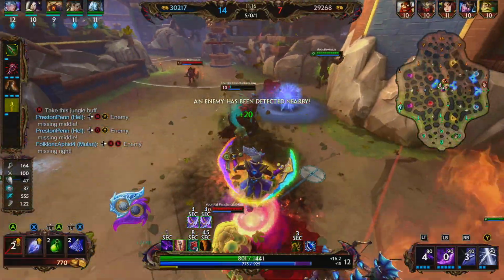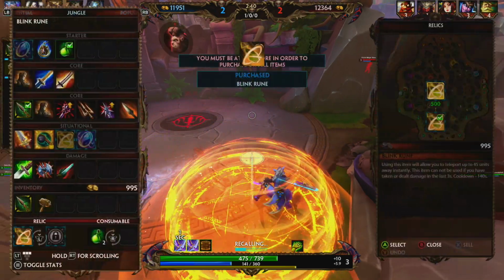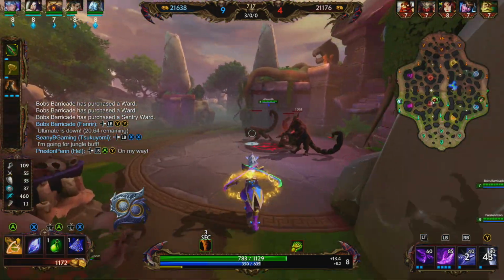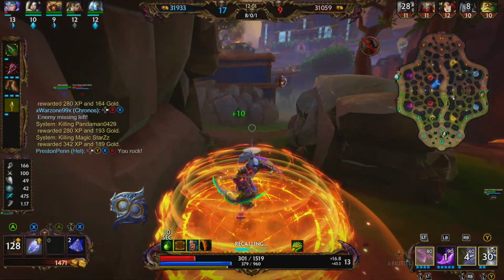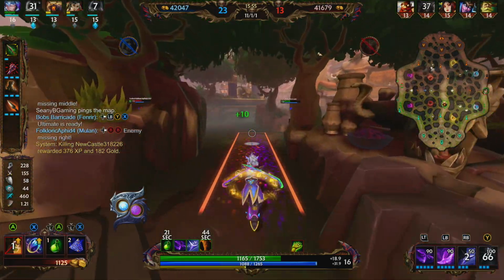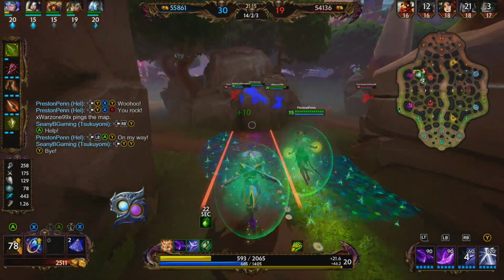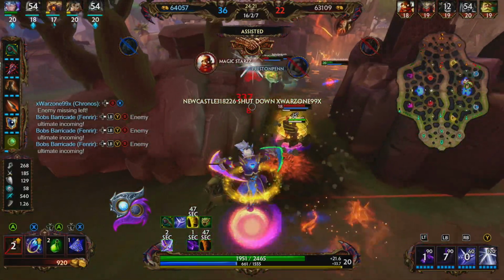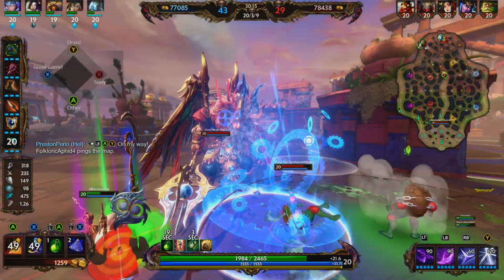SMITE HOW TO BUILD TSUKUYOMI - Bit Slayer Tsukuyomi Skin Showcase + Tsukuyomi Jungle Build 2021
Full build in the Description Below!  CORRECTION: At some point in the video I say that Void Shield + Bumba's Hammer equals 35% pen.  It is actually 25% pen.
Tsukuyomi's 1 throws a shuriken that sticks to enemies and then he can throw a basic attack that steals movement speed. Tsukuyomi's 2 deals damage and silences to the left and to the right before dealing damage and stunning in front of him. Tsukuyomi's 3 deploys caltrops that slow enemies. Tsukuyomi's ultimate shoots 4 beams of moonlight that marks enemies to be damaged. I had a good game playing Tsukuyomi Jungle in Smite Season 8 conquest. I hope you enjoy the video!  Let me know your thoughts on this game. I hope you enjoy the gameplay and be sure to stop by again for more videos! Let me know which god you want to see played next.

TSUKUYOMI JUNGLE BUILD - FULL BUILD:
Starter Item - Bumba's Dagger
1st Item - Jotunn's Wrath
2nd Item - Warrior Tabi
3rd Item - Heartseeker
4th Item - Void Shield
5th Item - Ancile
Starter Item - Upgrade to Bumba's Hammer
Sell boots for -  Mantle of Discord or Titan's Bane